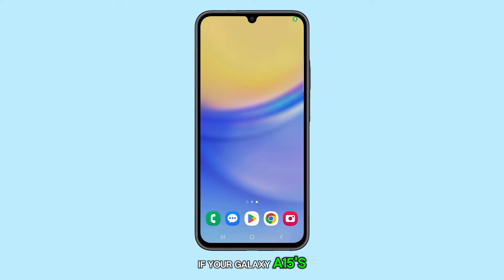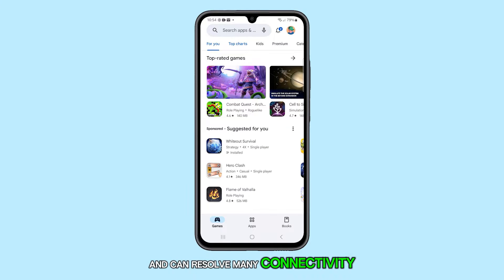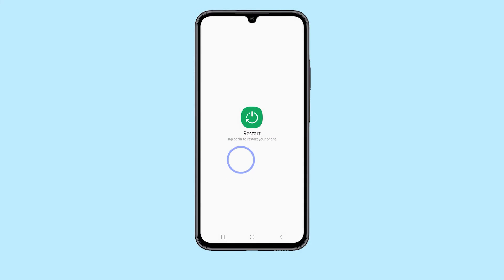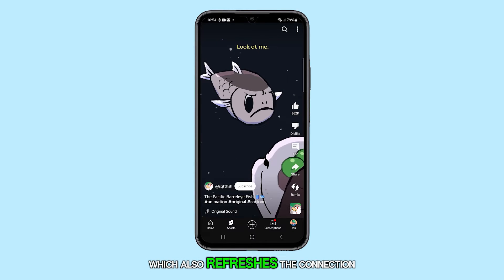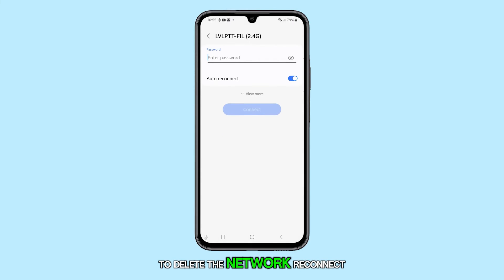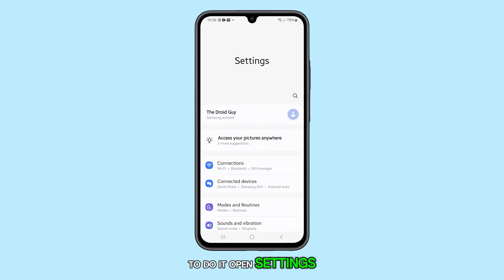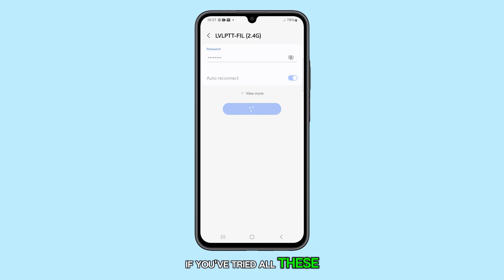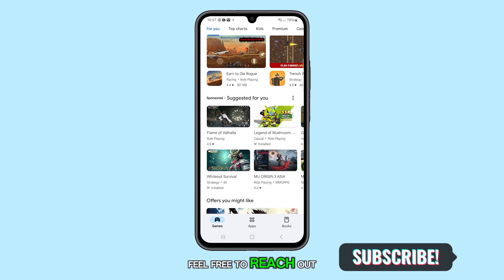How to Fix Wi-Fi Disconnection Issues on Your Galaxy A15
In this video, you'll learn how to troubleshoot and fix Wi-Fi connection issues on your Galaxy A5. You'll start by restarting both your phone and router, then move on to forgetting and reconnecting to your Wi-Fi network. If the problem persists, the video guides you through resetting your phone's Wi-Fi and Bluetooth settings, with additional advice to contact your internet service provider if needed.